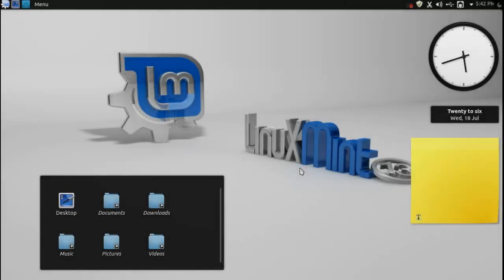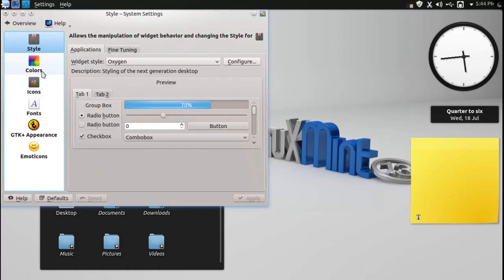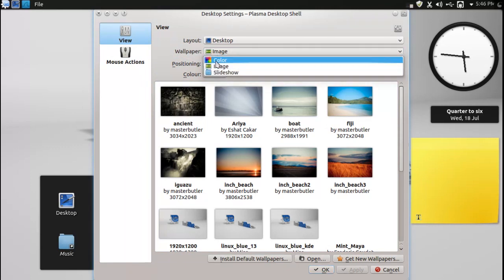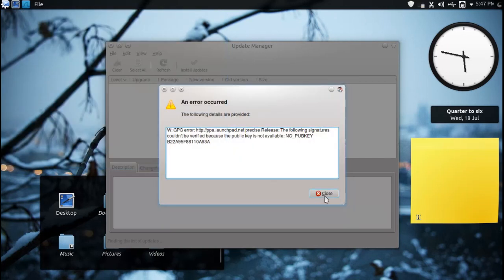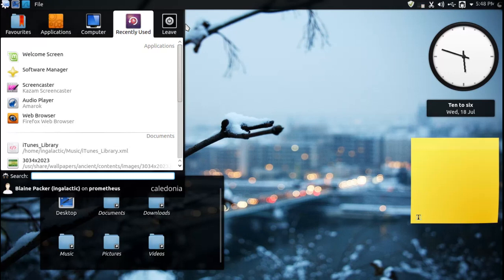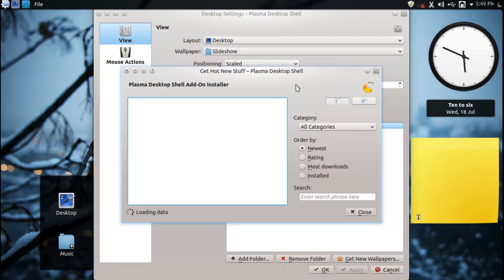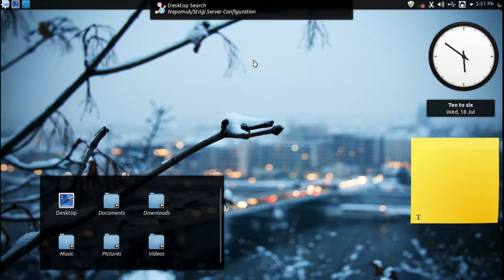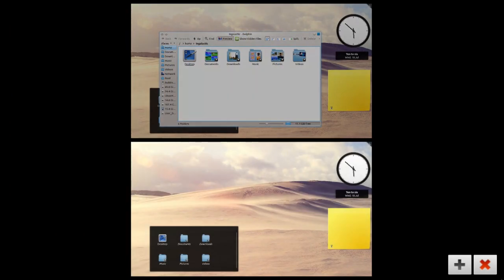Linux Mint 13 KDE Review - Linux Distro Reviews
==Should I review Mint 13 Xfce? That's a lot of mint!==
I take a quick look at the RC of Linux Mint 13 KDE Edition. I've customized this distribution to suit my needs, but I must say...I really like this distribution. It's fast, KDE is very stable and responsive, and the Mint Team do a great job of changing KDE from what Kubuntu presents to what the average user is going to want. Top-tier open-source apps surrounded by a very well polished KDE desktop. Check out the links for my customization settings below!